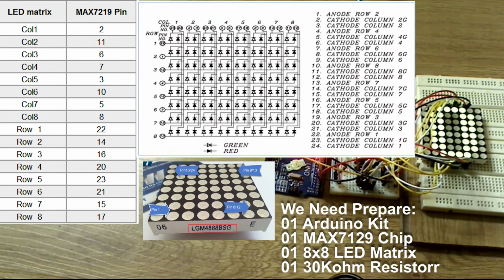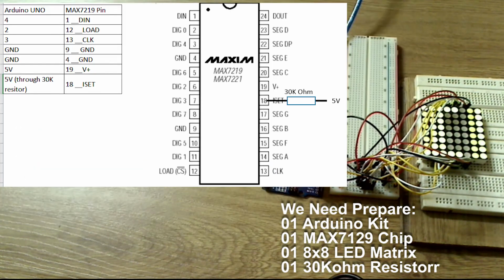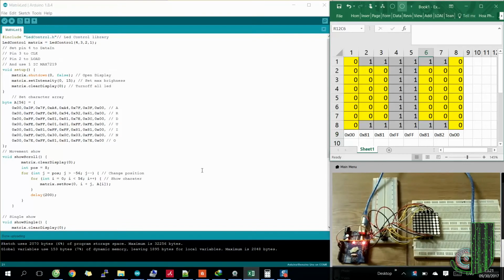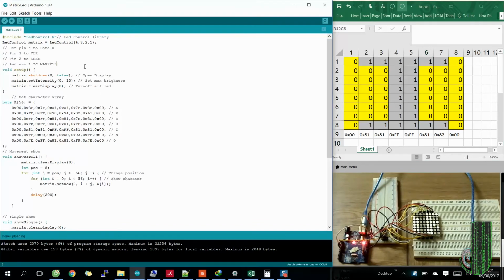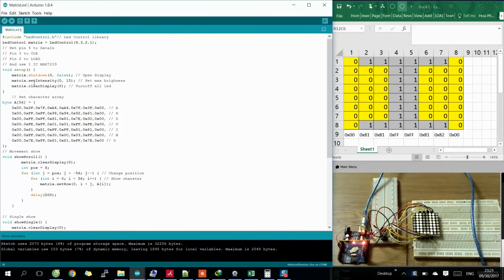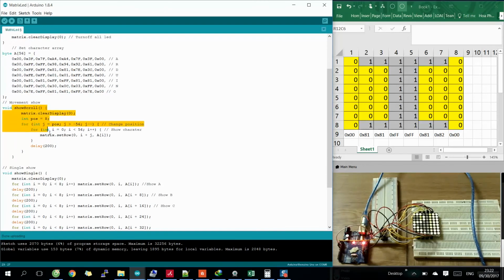Arduino Control LED Matrix 8x8 by MAX 7129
The video show you the method to easy control LED matrix 8x8 use MAX 7129 digital chip with Arduino. LED matrix control with available free open source code library. You just need simple work in Arduino to get it work.